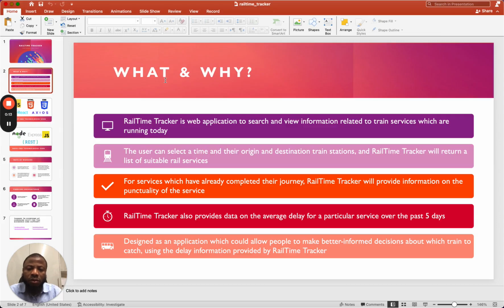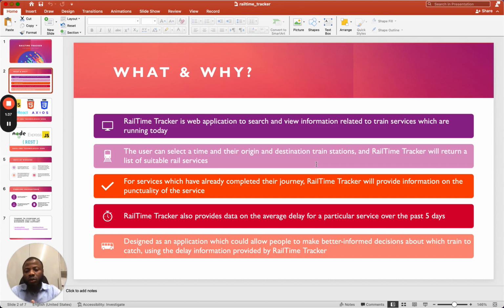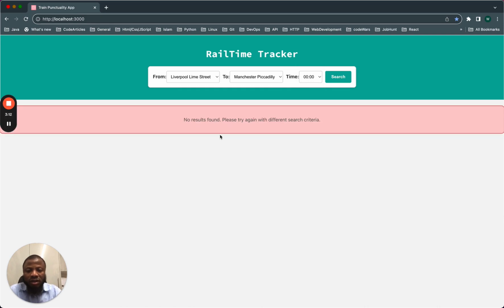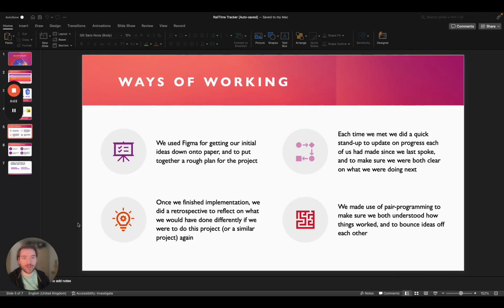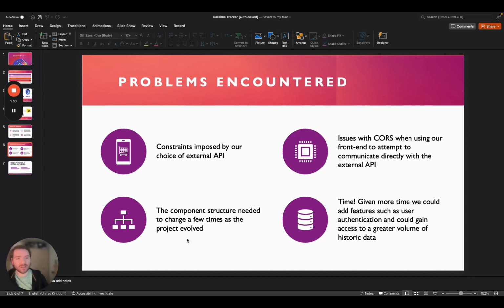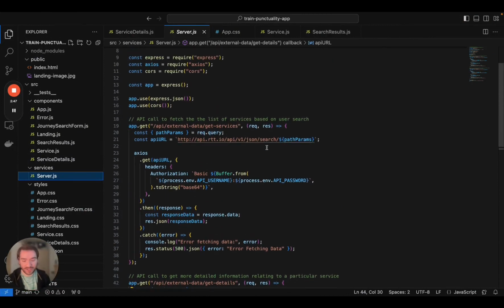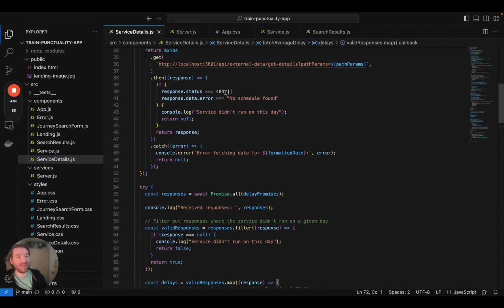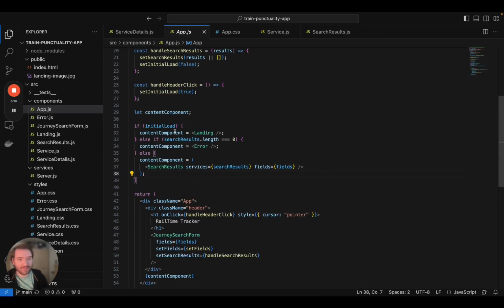RailTime Tracker 🚂 // Wasiu & Ryan // May 2023 Cohort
App to view information relating to train services, including punctuality information.